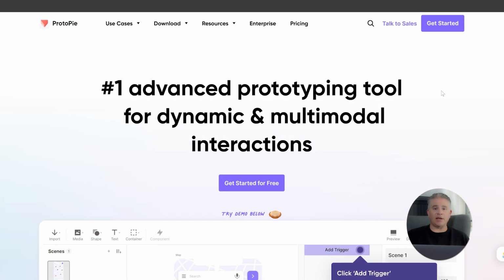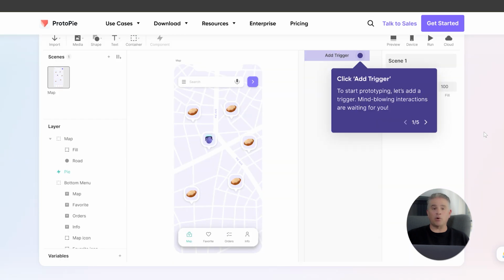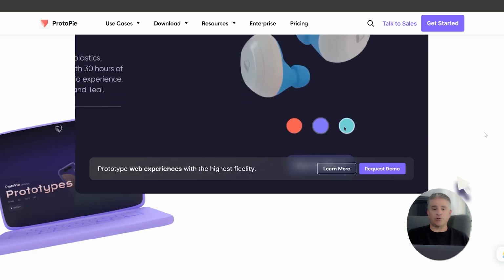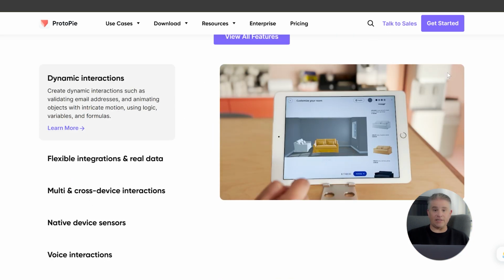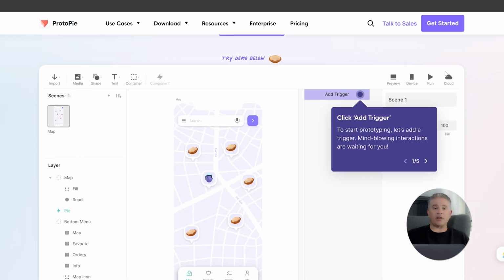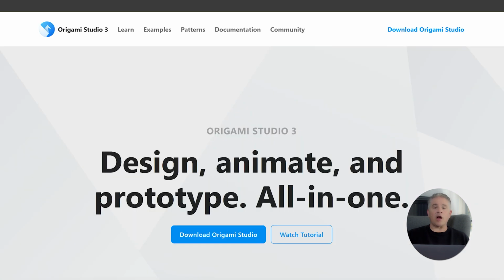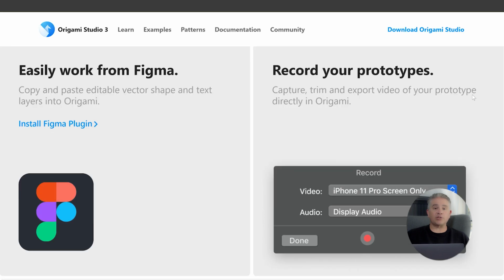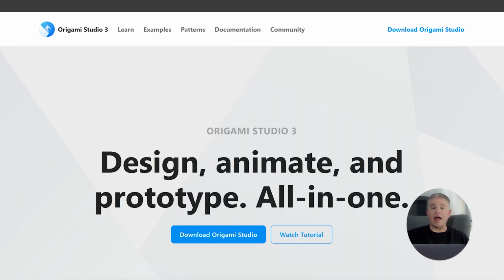Origami Studio vs ProtoPie 2026: What Matters Most (and Who Each Is For)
See how Origami Studio compares to ProtoPie and what sets them apart. Discover what really matters most and which tool is the right fit depending on your design needs.